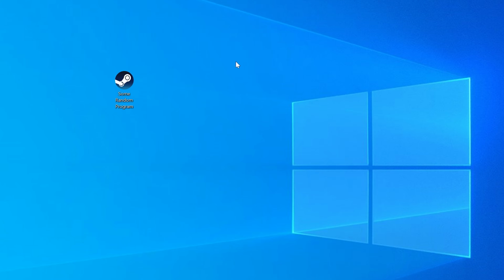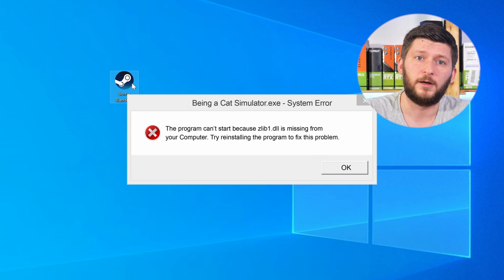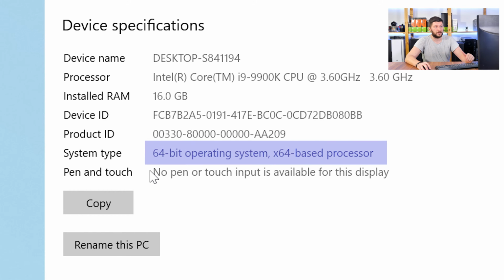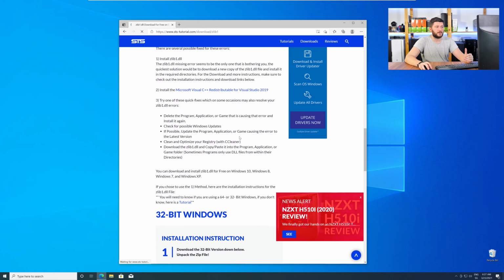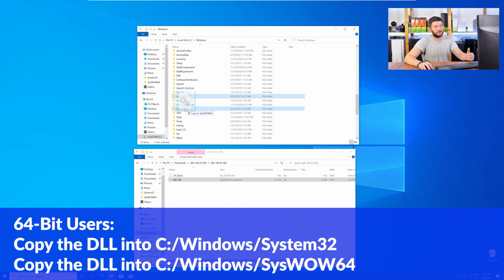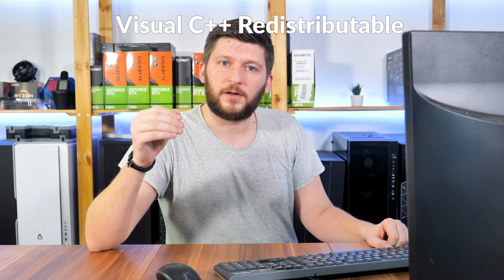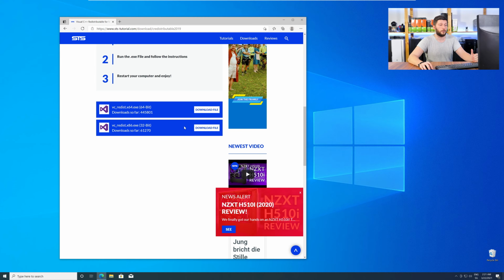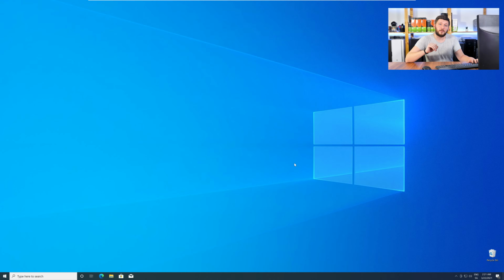zlib1.dll Missing Error | How to Fix | 2 Fixes | 2021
Are you getting a zlib1.dll is missing from your computer Error on Windows 10, 8, or 7 because you tried to open up a game like PUBG, Fortnite, or a Program like Skype or Apache? No Problem! Let's fix your error and resolve your issue!

Method 1

- - Steps - -

- Copy/Paste the file/s into the designated folder:
     -- 32-Bit Windows:
          - Copy/Paste the file into - C:\Windows\System32
     -- 64-Bit Windows:
          - Copy/Paste the file into - C:\Windows\SysWOW64

--- Method 2

- - Steps - -

-- Timestamps --
00:00 Intro zlib1.dll Error
00:30 Are you using a 32- or 64-Bit Windows
01:00 Fixing zlib1.dll Method #1
02:30 Fixing zlib1.dll Method #2
03:30 Outro